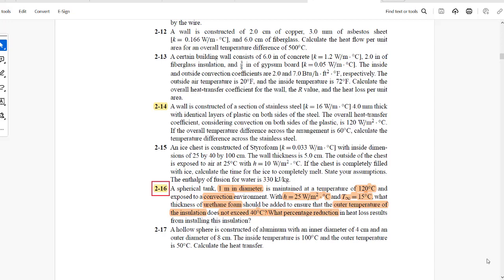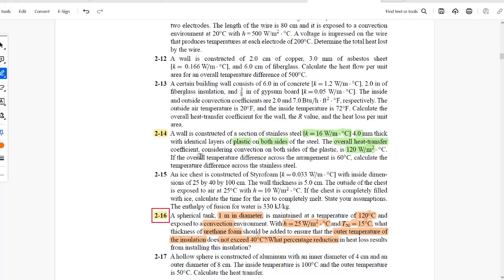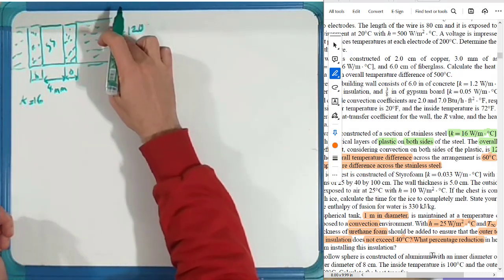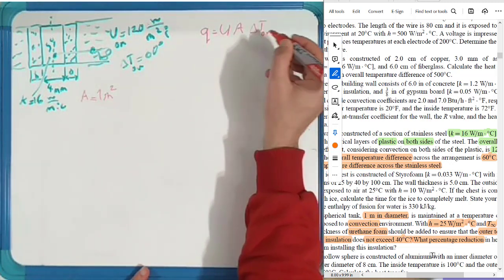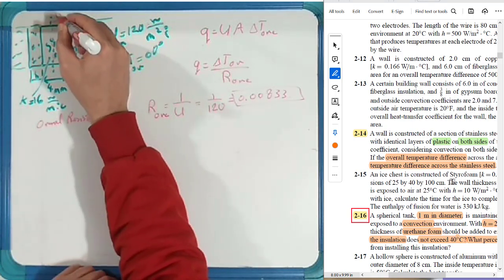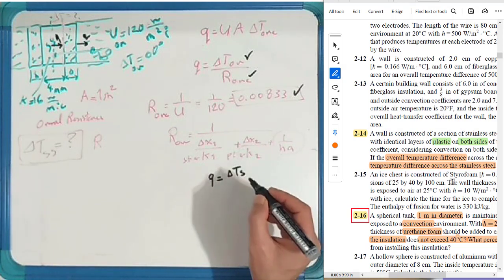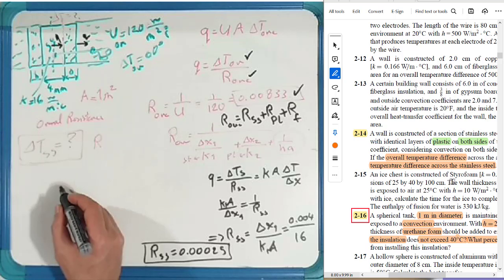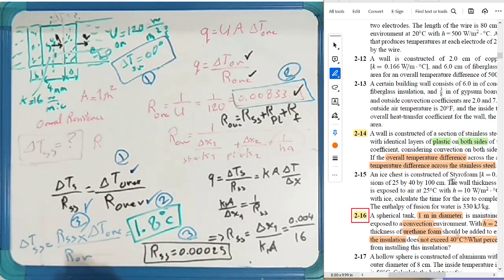Problem 2_14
Temperature difference across the stainless steel.